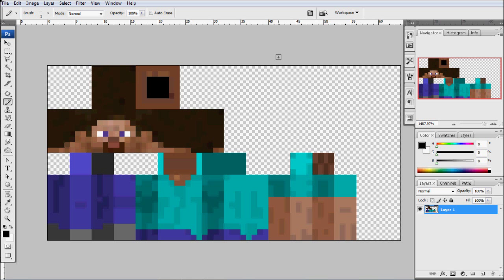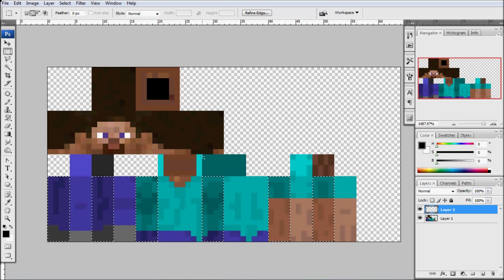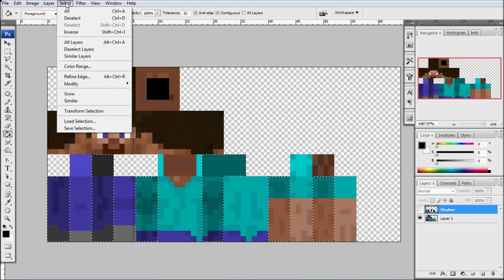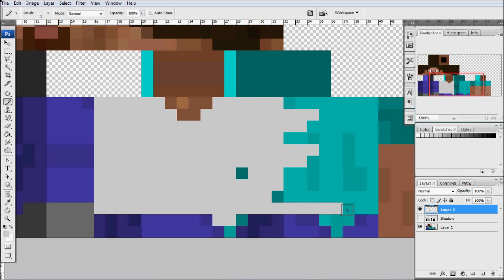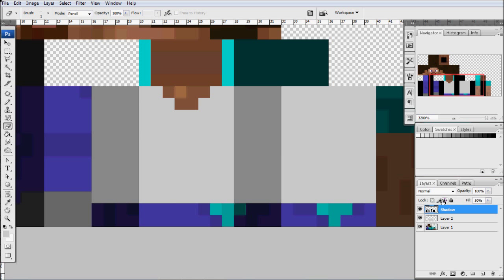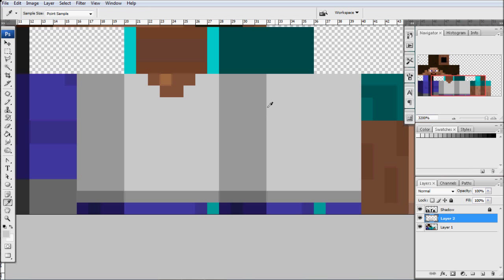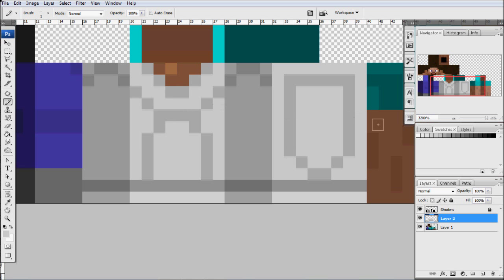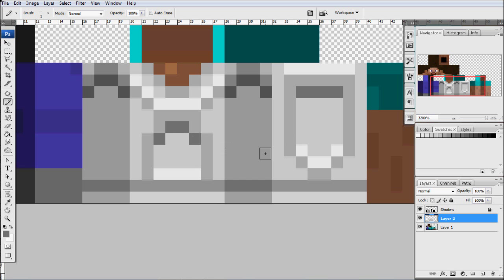Make an Astronaut Minecraft Skin -- Part 1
Part one of the Astronaut Skin series.  Using Photoshop CS3, Wehtam begins to create an astronaut skin design for Minecraft.  Block and Load